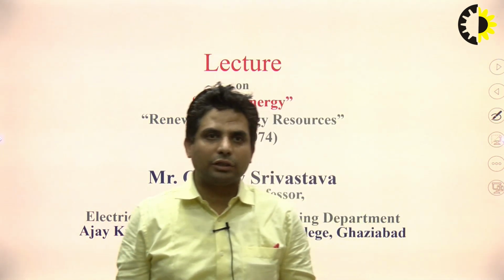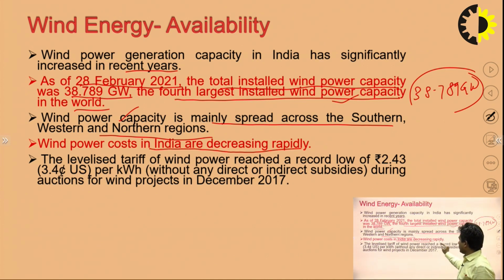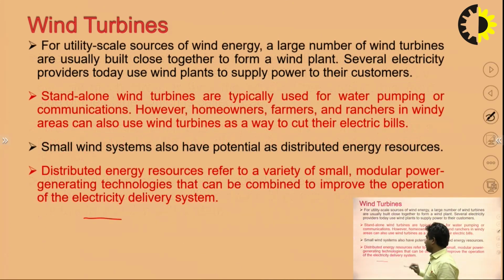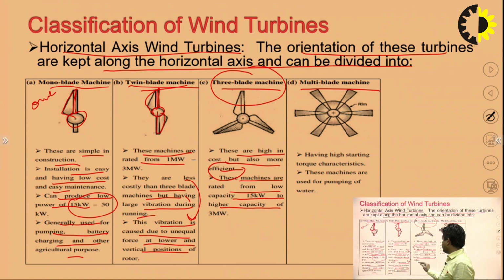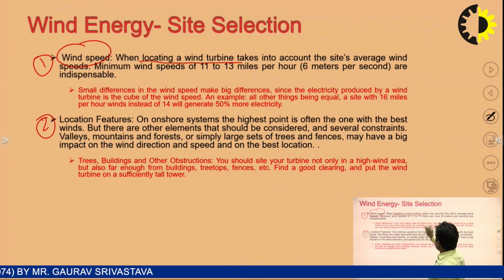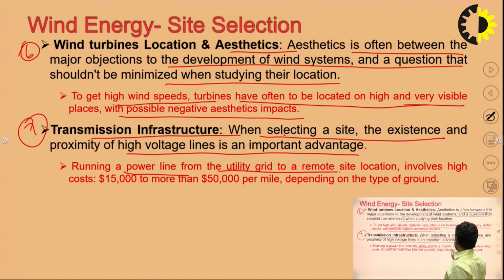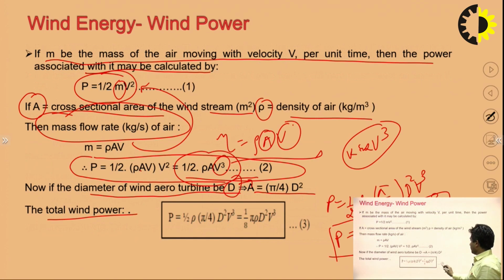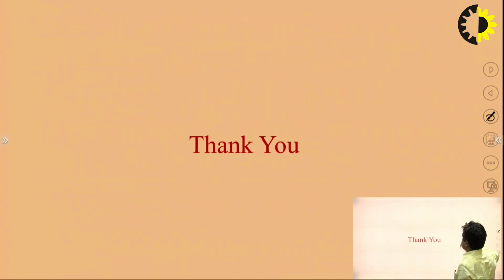''Wind Energy'' Renewable Energy Resources By Mr Gaurav Srivastava, AKGEC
Wind energy another important non congenital energy resources which can be produced energy for ever.